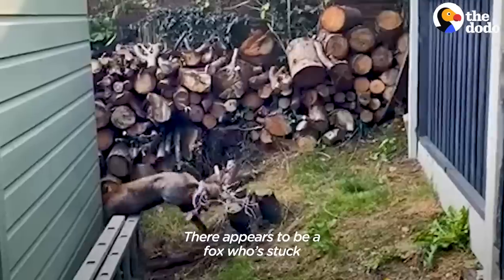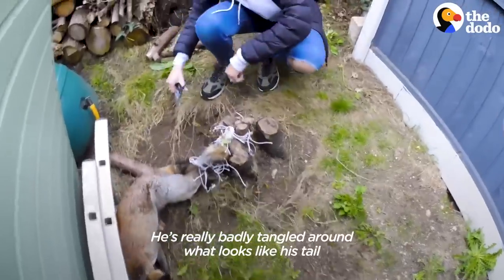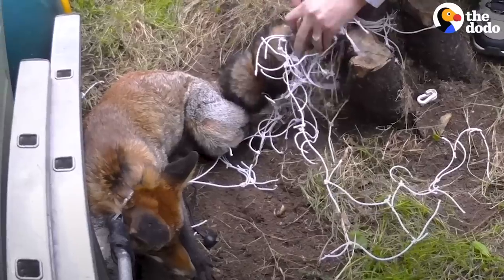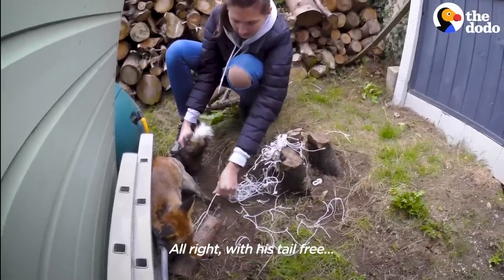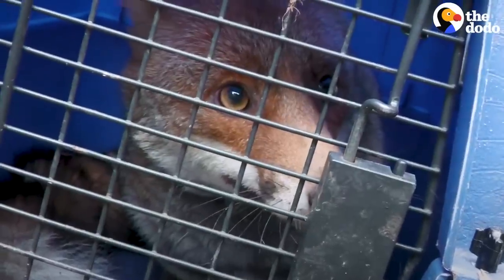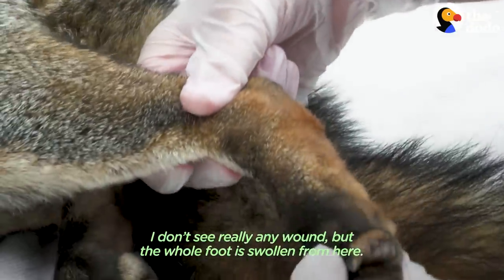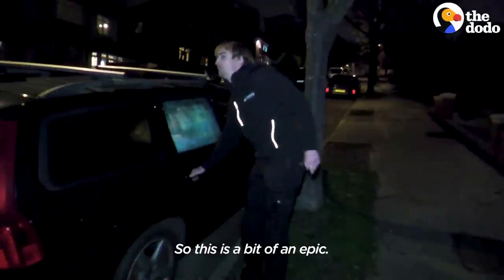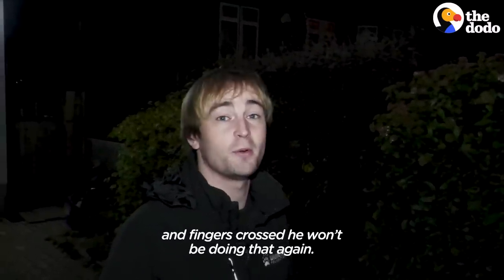Fox Trapped in Net For Four Hours | The Dodo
He was trapped like this for 4 hours and then... ❤️

Thanks to Wildlife Aid Foundation for sharing their story with us. To learn more about Simon's Last Wish, please Donate today to help preserve Simon's legacy